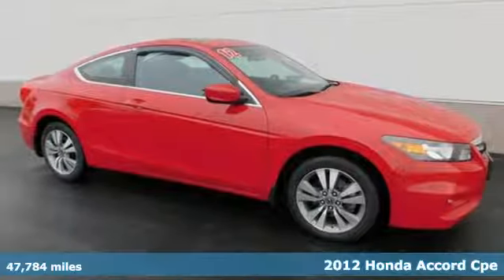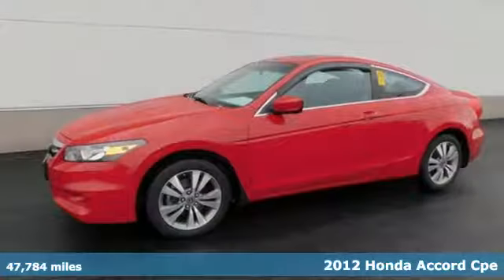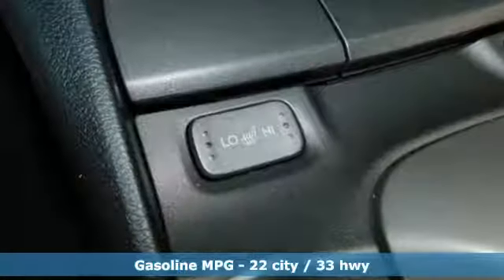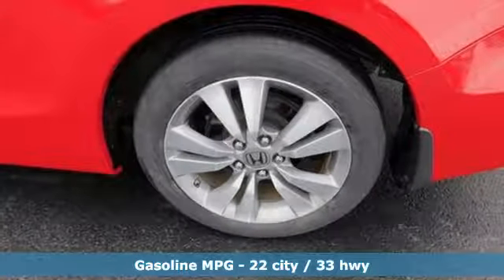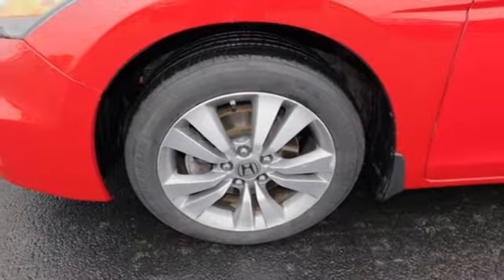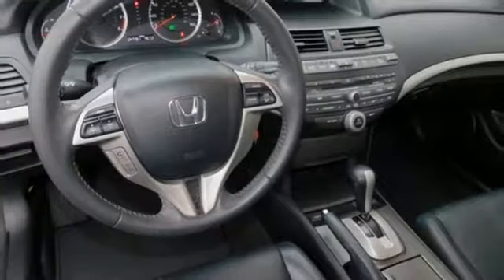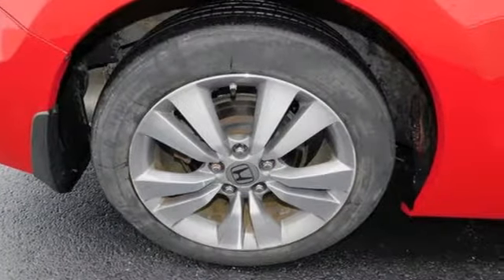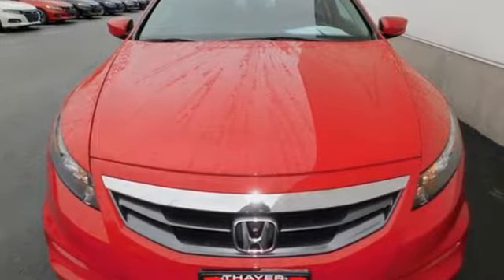Used 2012 Honda Accord Bowling Green OH Perrysburg, OH 18689A - SOLD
Year: 2012
Make: Honda
Model: Accord
Trim: EX-L
Engine: 2.4L I4 DOHC i-VTEC 16V
Transmission: 5-Speed Automatic with Overdrive
Color: Red
Interior: Black
Mileage: 47784
Stock #: 18689A
VIN: 1HGCS1B89CA010316
Recent Arrival! Local Trade, Only 15-20min south of the Toledo area!. San Marino Red 2012 Honda Accord EX-L 2.4 FWD 5-Speed Automatic with Overdrive 2.4L I4 DOHC i-VTEC 16VbrbrThink Thayer Honda for service, value and selection. If its about the price think Thayer Honda as well. Only a short drive from the Toledo or Findlay area.brbrAwards:br * 2012 KBB.com 10 Best Used Family Cars Under $15,000 * 2012 KBB.com 10 Best Sedans Under $25,000 * 2012 KBB.com Brand Image Awardsbr2016 Kelley Blue Book Brand Image Awards are based on the Brand Watch(tm) study from Kelley Blue Book Market Intelligence. Award calculated among non-luxury shoppers. Kelley Blue Book is a registered trademark of Kelley Blue Book Co., Inc.brThink Thayer - for your One-Stop Shopping Experience!

Address:
1019 N Main St